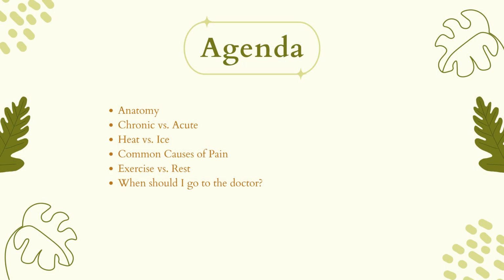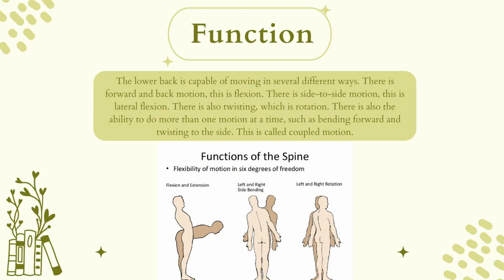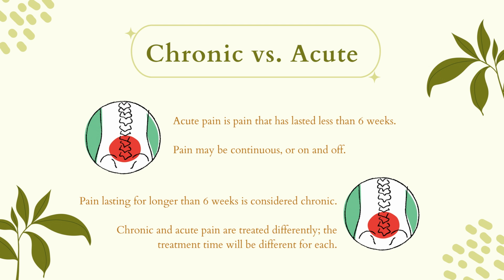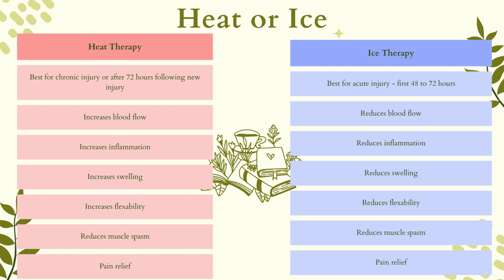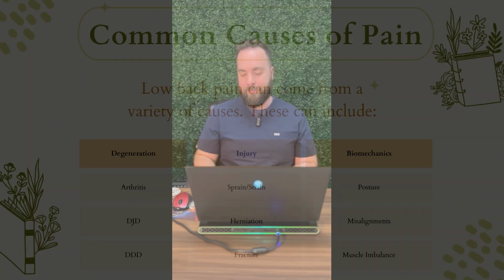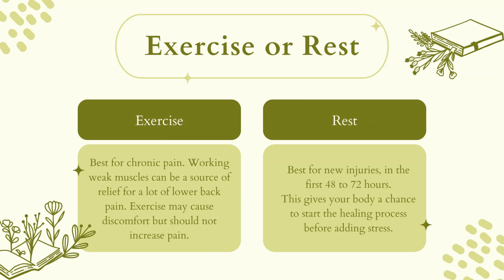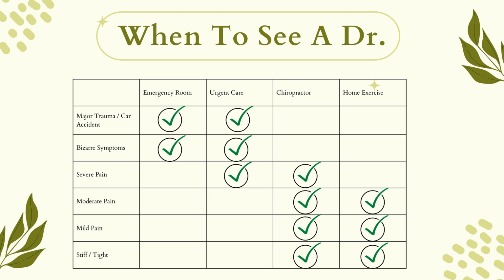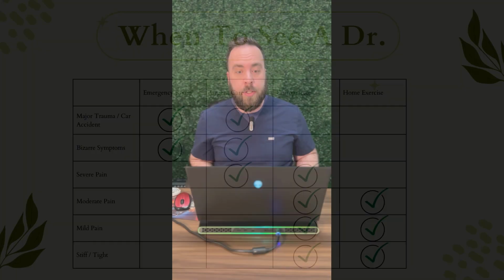Day One : Introduction